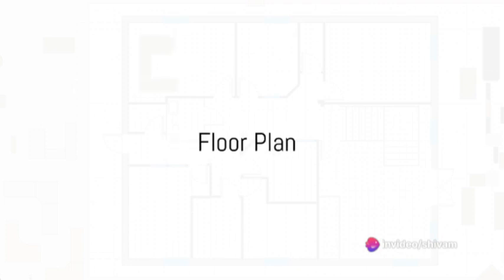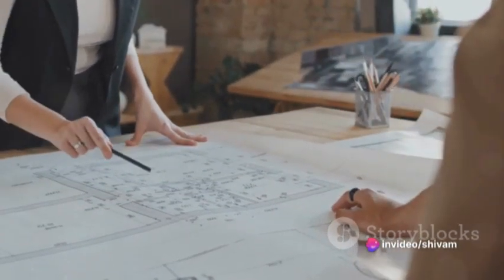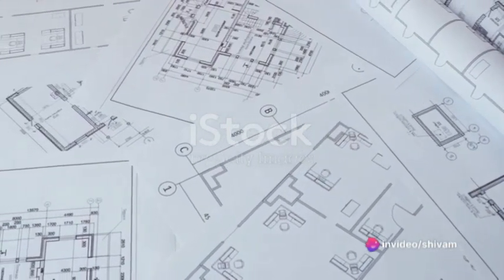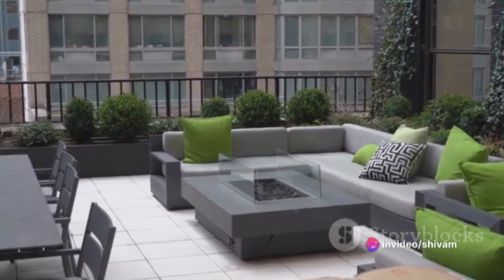Blueprint to Your Dream Home A Comprehe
Introduction
00:00:17
Architectural Style (architecturaldesign
00:00:30
Floor Plan (floorplan
00:00:47
Room Design (roomdesigns
00:01:00
Kitchen and Bathroom Design (kitchendesign
00:01:17
Storage
00:01:26
Special Features
00:01:35
Windows and Doors
00:01:47
Outdoor Spaces
00:01:58
HVAC and Utility Planning (HVACandUtilityPlanning
00:02:12
Electrical and Lighting Design
00:02:23
Accessibility and Safety
00:02:42
Exterior Aesthetic
00:02:50
Compliance with Building Codes
00:02:54
Working with Professionals
00:03:08
Conclusion